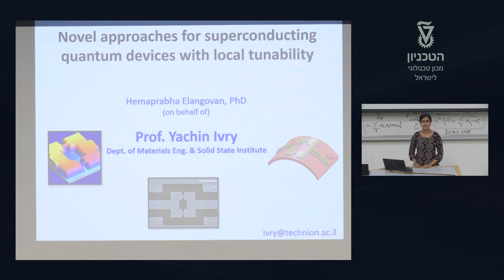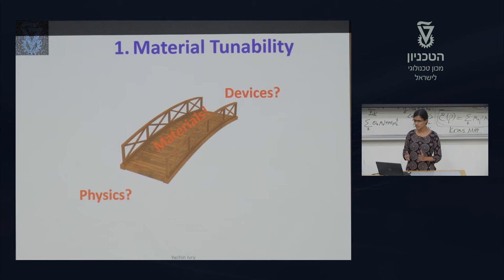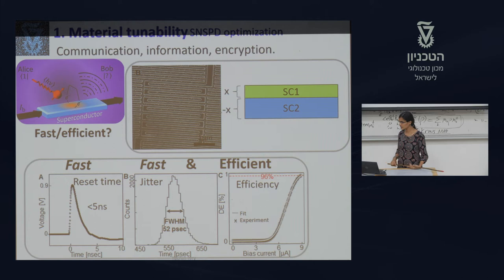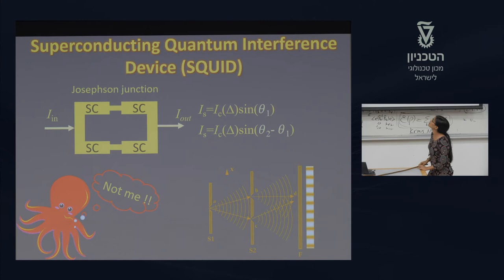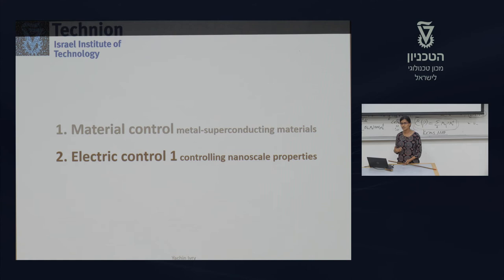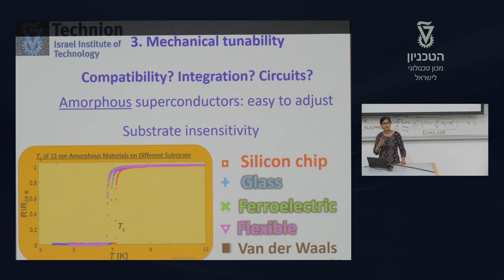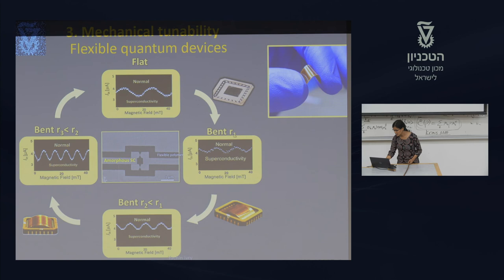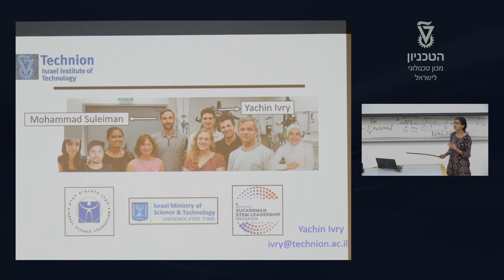Hema Elangovan: “Novel approaches for superconducting quantum devices with local tunability“